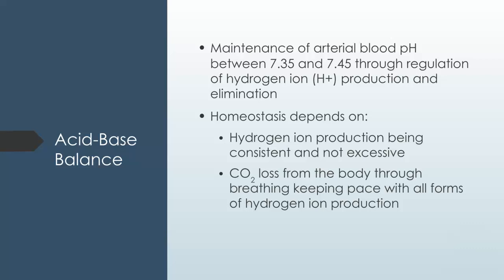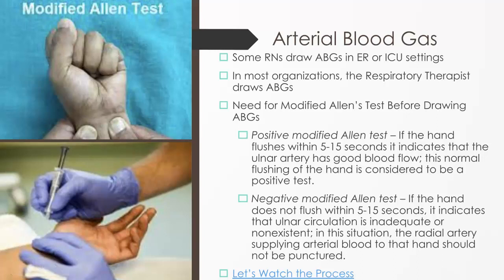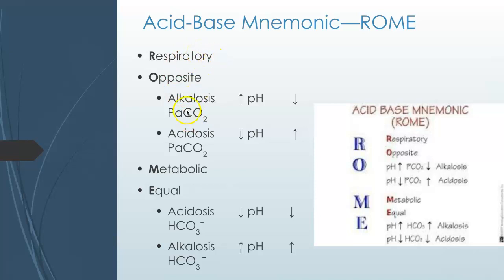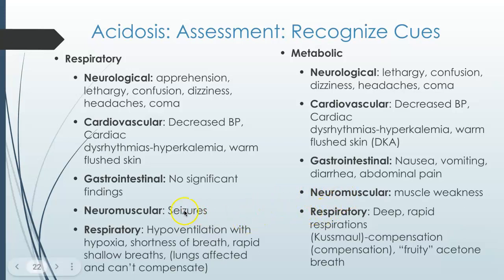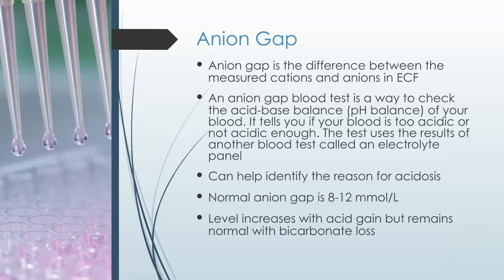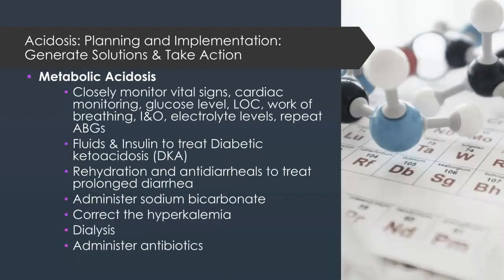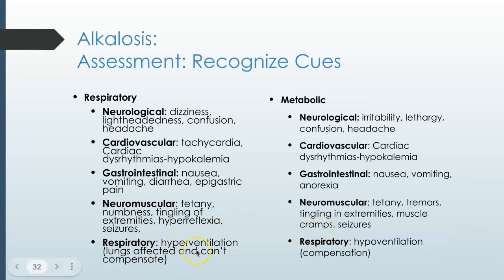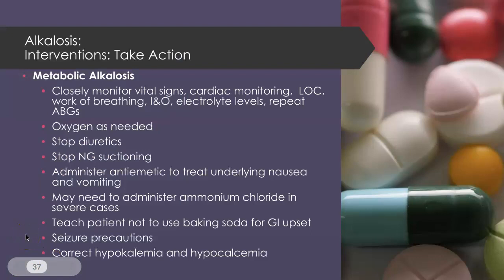Module 5 Acid Base Imbalances